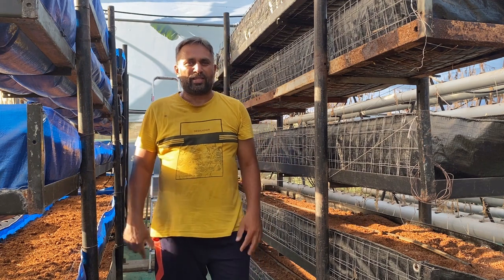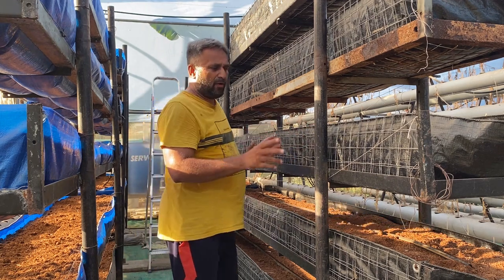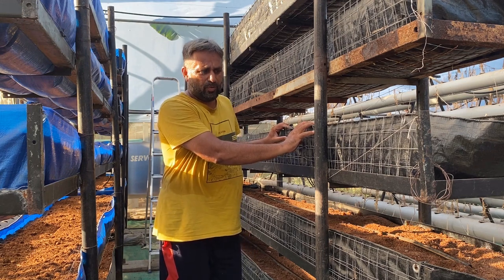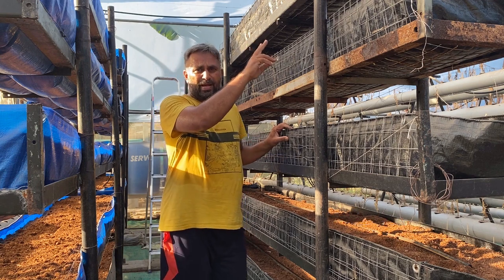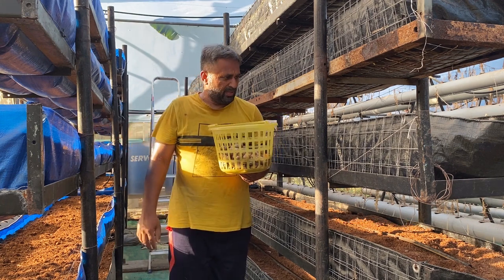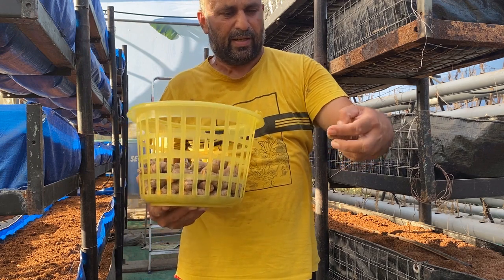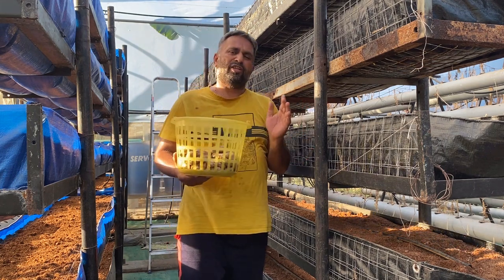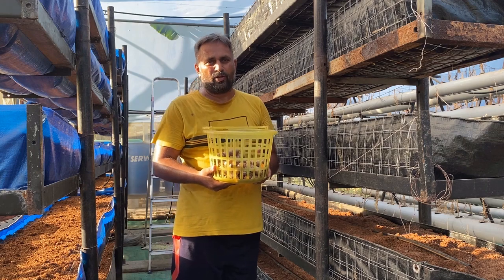Turmeric Sowing in Vertical Tower // Growing Turmeric Hydroponically // Cocopeat Grow-bed Growing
Hello Viewers, this is the video about Turmeric Sowing in Vertical Tower for Growing Turmeric Hydroponically, here we are using Cocopeat media based Grow-bed Growing, you can learn about seed selection, seed spacing & sowing method for turmeric

Can turmeric be grown in vertical farming?
How much turmeric is produced per acre in vertical farming?
What is the sowing method of turmeric?
Can turmeric be grown in hydroponics?
What is the best crop for vertical farming?
Which crop is popular for vertical farming?
How much turmeric is grown in 1 acre?
How many months does turmeric grow?
How much turmeric cost per acre?
What is the sowing depth of turmeric?
Which fertilizer is best for turmeric?
Which variety of turmeric is best?
What is the cost of vertical turmeric farming in India?
What is the best way to grow turmeric?
Does turmeric plant need fertilizer?